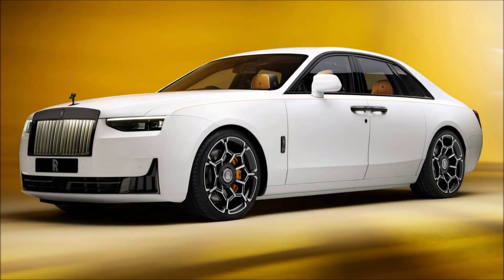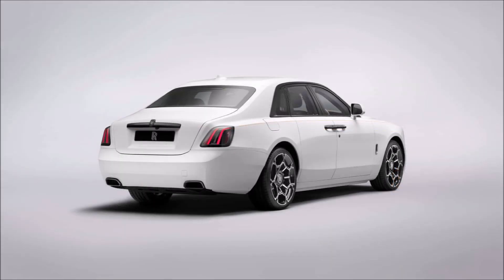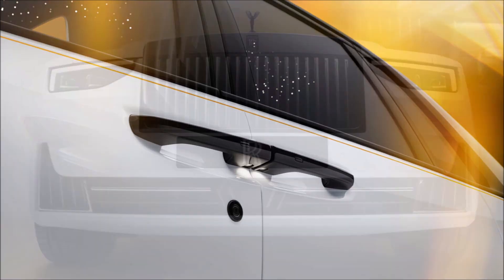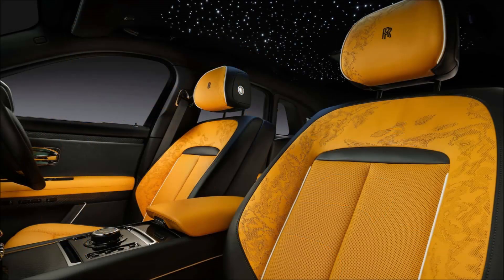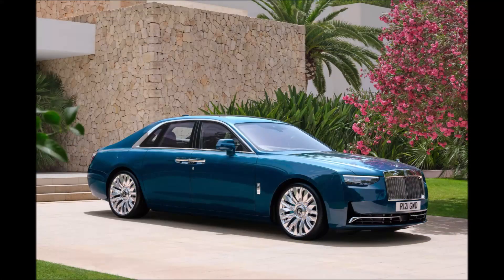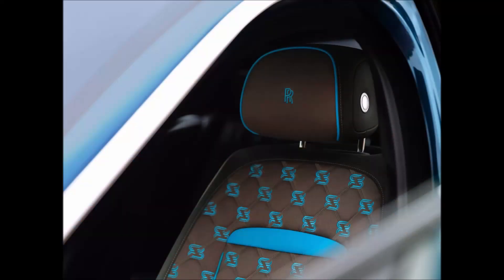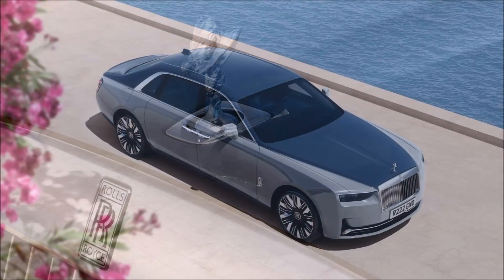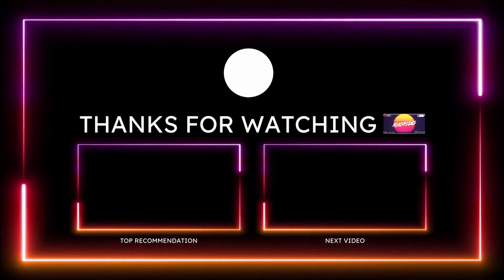2025 Rolls-Royce Ghost Series II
The 2025 Rolls-Royce Ghost Series II arrives with Duality Twill upholstery, over 44,000 exterior paint finishes to select from, as well as a familiar 6.75L TT V12 engine!